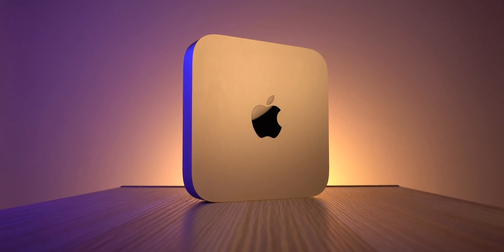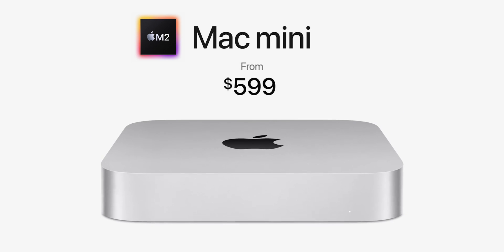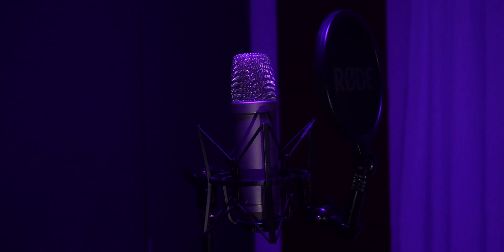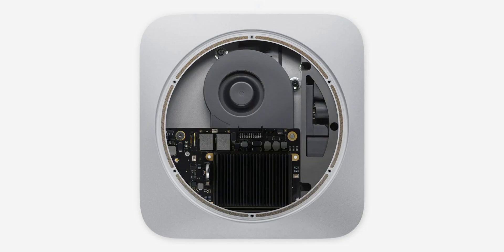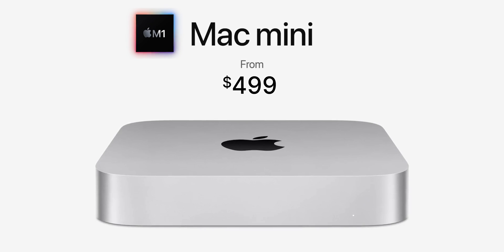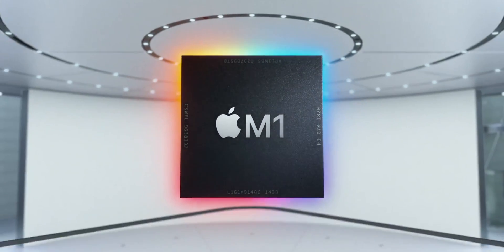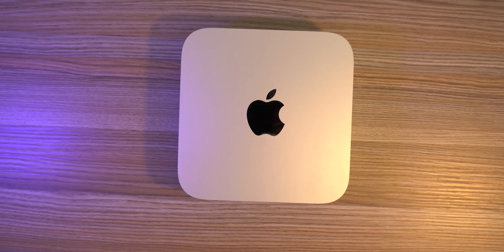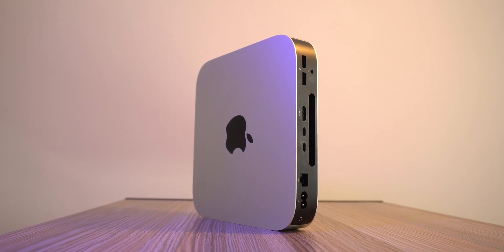The M1 Mac Mini in 2023?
► The Mac Mini was the best performing M1 computer you could get at the time of M1's release and thanks to Apple removing the M1 from the Mac Mini, the M1 Mac Mini has now become the best value desktop to ever exist

Purchases made through some store links may provide some compensation to Dylan Bradford Media.

► M1 Mac Mini
► M2 Mac Mini

CHAPTERS
0:00 Intro
0:17 Why did Apple remove the M1 Mac Mini?
1:01 The Performance
1:54 Availability
2:12 Buying Used
2:26 M1 vs M2
2:51 Benchmarks
3:04 What should you do?
3:23 Conclusion